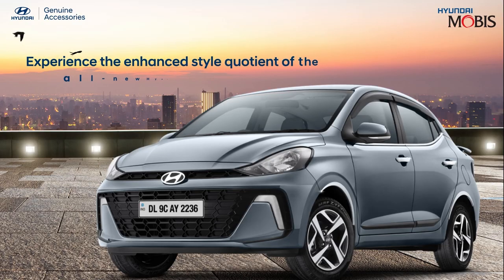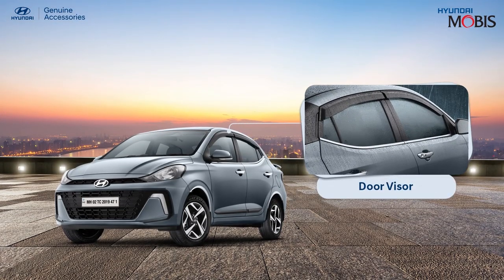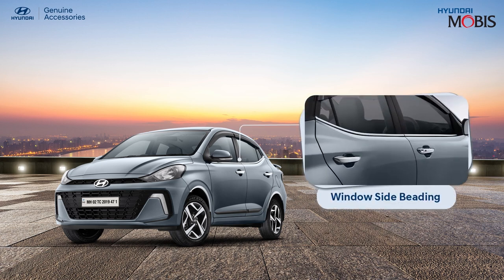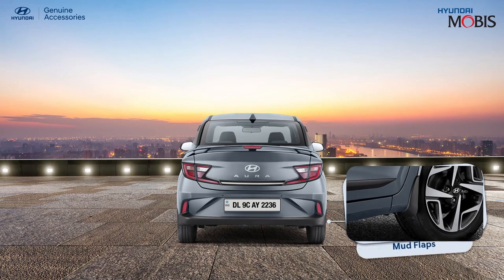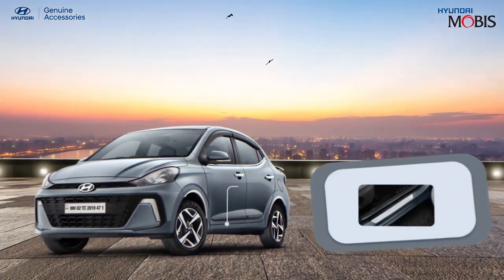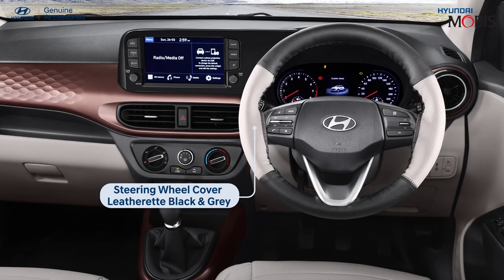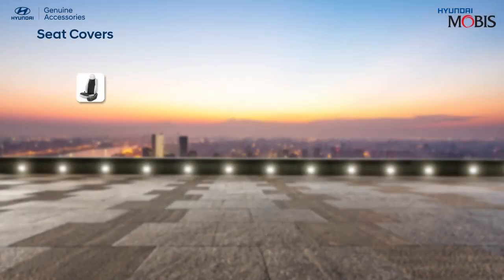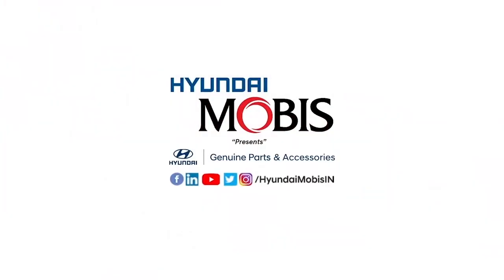Explore genuine car accessories for your Hyundai AURA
Get ready to be captivated by the extraordinary collection of genuine car accessories exclusively tailored for your Hyundai AURA. From exquisitely designed steering wheel covers to eye-catching garnishes, this video brings forth the range of interior and exterior car accessories. Elevate your driving experience and embrace the finesse that awaits you with Hyundai Mobis, because every detail matters!